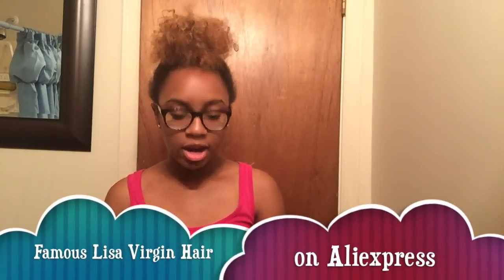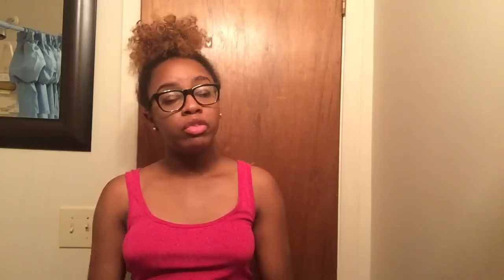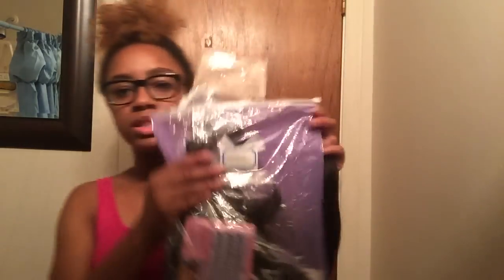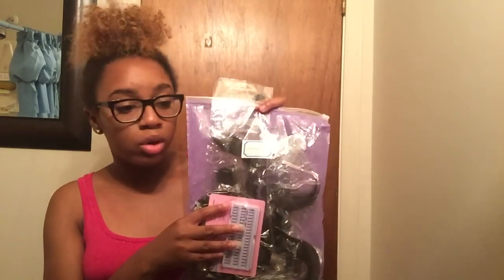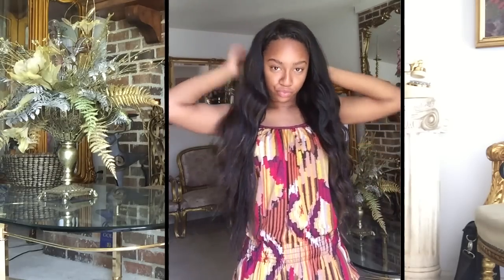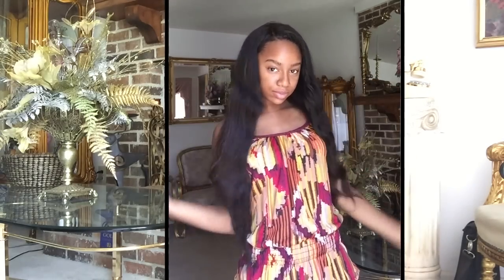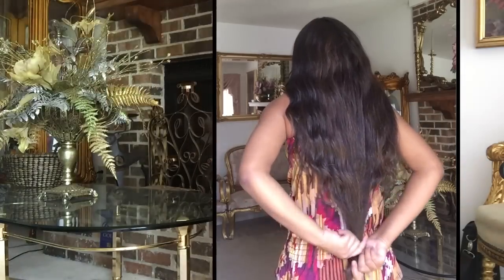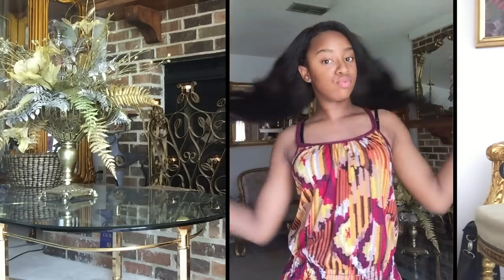I MADE A WIG!!! | Famous Lisa Virgin Hair Review | Best Hair Ever?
Hair Info
Peruvian Straight
4 bundles: 20", 2*22", & 24" with an 18" closure
       sσcιαℓ мε∂ια
❀ S N A P C H A T➜ @callmedvddy
Camera: Toshiba Camileo x400 or iPhone 6
Editor: iMovie

Music from:

Famous Lisa Virgin Hair, I made a wig,  aliexpress hair review,